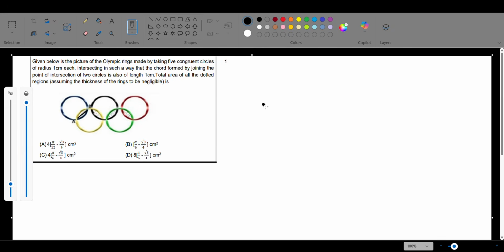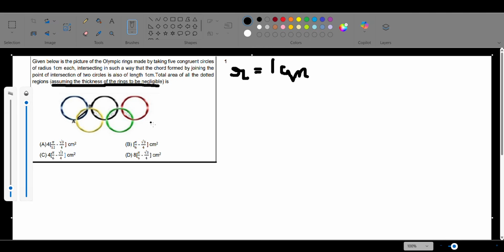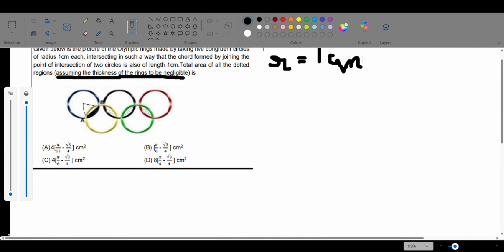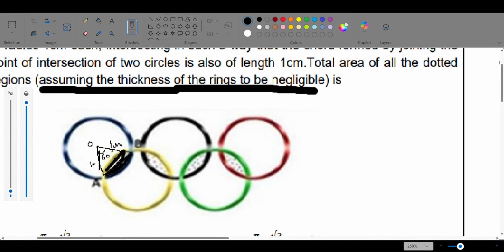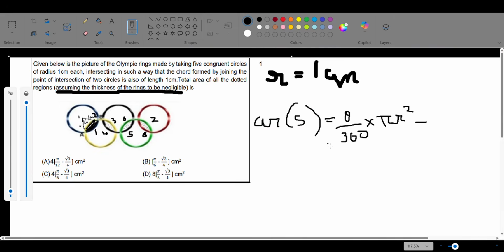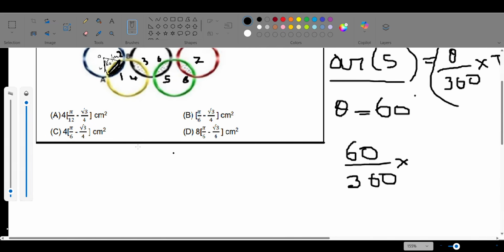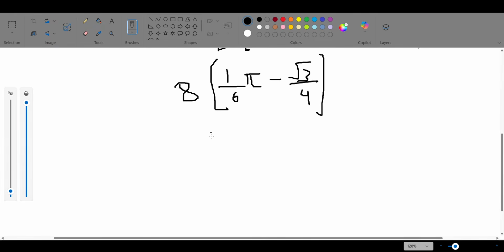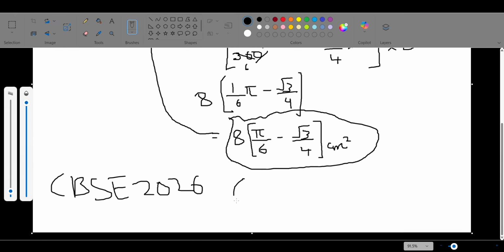OLYMMPIC WALLAH QUESTION 2025 Math standard sample paper CLASS 10 CBSE